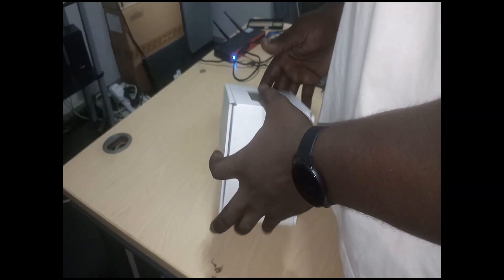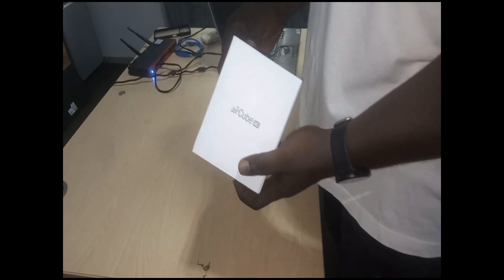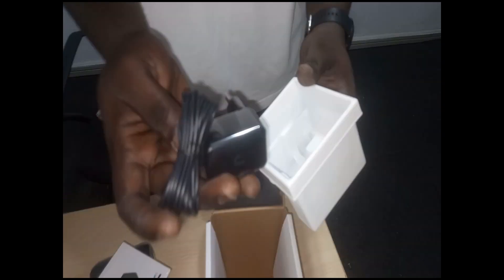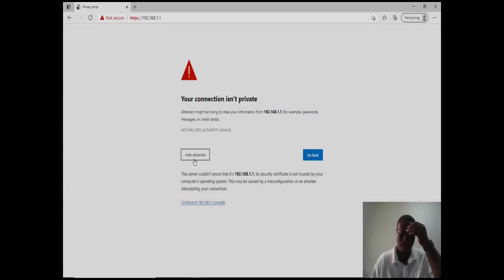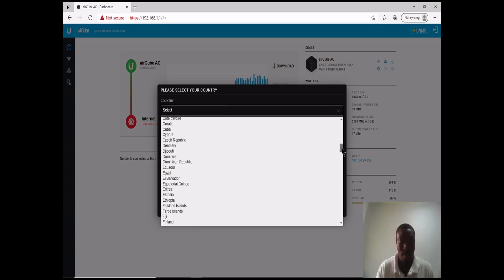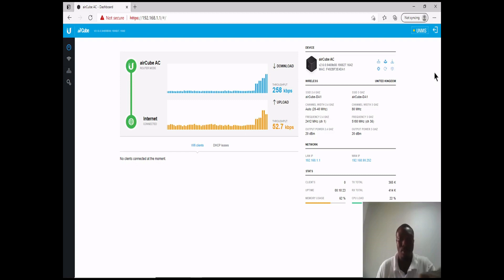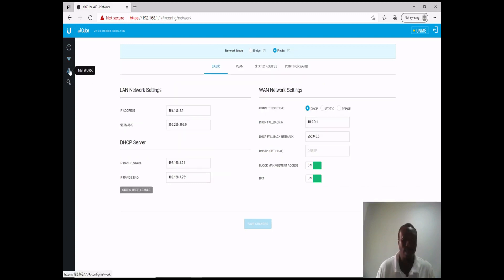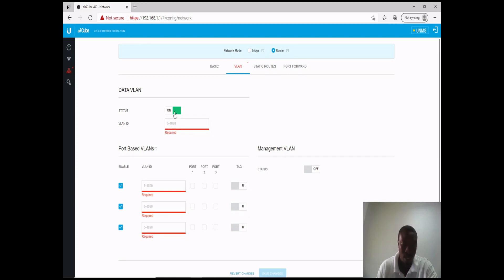Step by step Configuration of Ubiquiti airCube AC. #2021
In this video, you can see the step by step process of configuring an airCube AC. #2021

Introduction
Ubiquiti Networks introduces the
airCube™, a cost-effective wireless
access point for use in your customer
deployments.

Wireless Performance
Two models are available:
• airCube AC Dual-band, 802.11ac,
2x2 MIMO technology for maximum
wireless performance:
• 2.4 GHz radio band Speeds of
up to 300 Mbps
• 5 GHz radio band Speeds of up
to 866.7 Mbps
• airCube ISP 802.11n, 2x2 MIMO
Wi-Fi for speeds of up to 300 Mbps
in the 2.4 GHz radio band

Versatile Power Options
Both models offer convenient PoE
passthrough to power a 24V airMAX
CPE device, so you can use a single
PoE adapter to power both devices.
To provide sufficient power for PoE
passthrough:
• The airCube AC requires the
included power adapter or 24V, 1A
PoE input.
• The airCube ISP requires 24V, 1A PoE
input.

Intuitive Software
Management options feature a
graphical user interface designed for
streamlined setup and control.
Available options include:
• UNMS Provides advanced remote
control of Ubiquiti® devices. Use the
UNMS™ app to manage your devices
using a tablet or smartphone.
• Web UI Enables a standalone utility
for basic configuration.

ubiquiti access point
ubiquiti indoor access point
ubiquiti indoor router
ubiquiti bridge setting
aircube ubiquiti